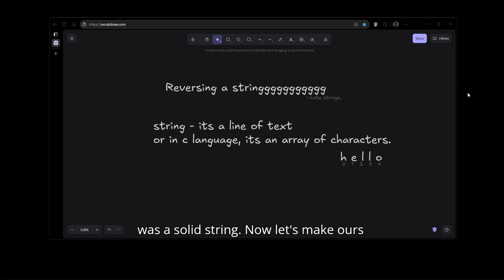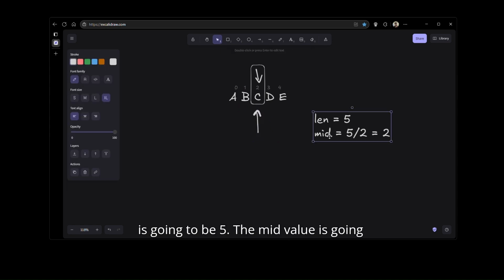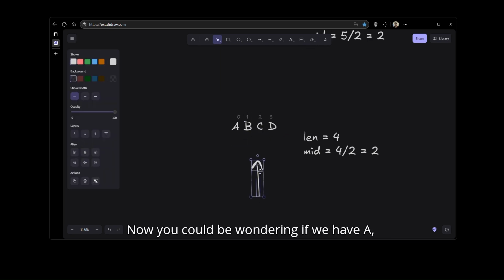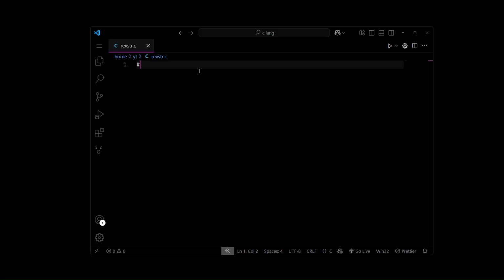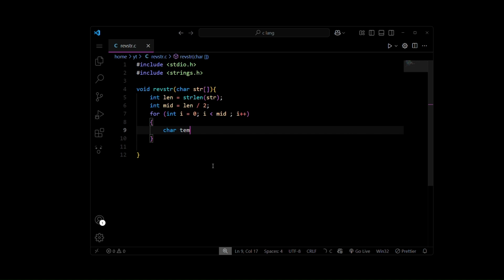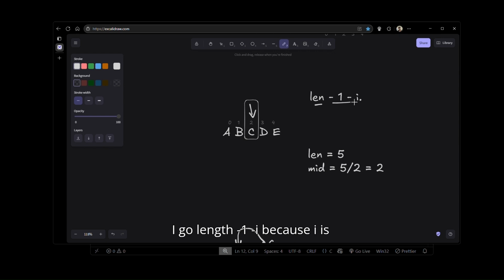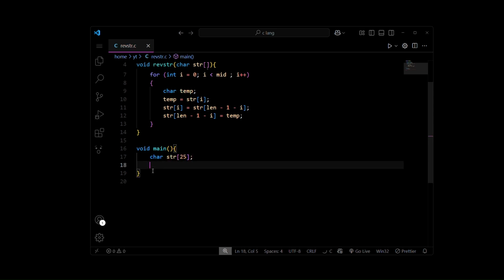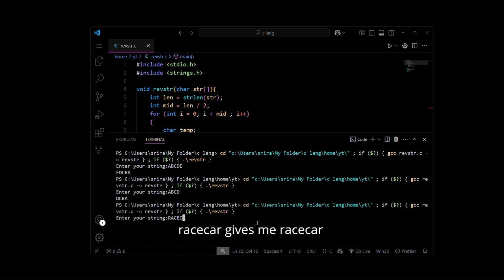Stop Overcomplicating String Reversal in C 🧠🔥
Reversing a string in C isn’t rocket science — unless you’ve been taught by a professor who reads straight from the slides 😒

In this vid, I’ll show you the cleanest way to reverse a string in C using basic logic and a little swap trick.

✅ Beginner Friendly
✅ Practical Explanation
✅ Works in any C program

Wanna learn C without boring theory? I try to explain C in a way you *actually understand.*

Don’t be that guy who rewatches tutorials before every exam.